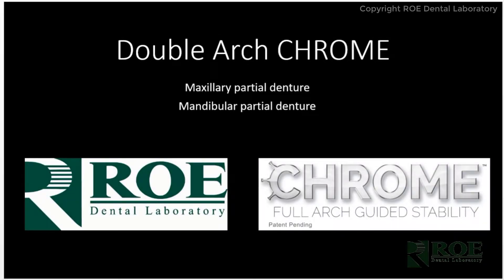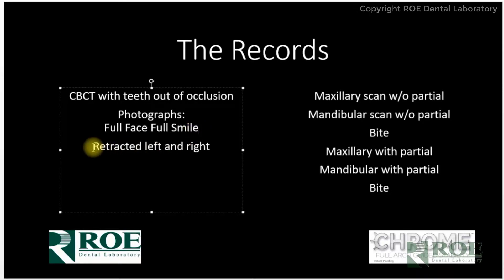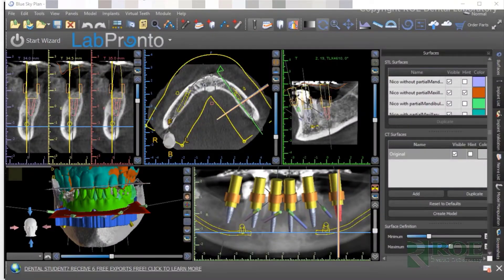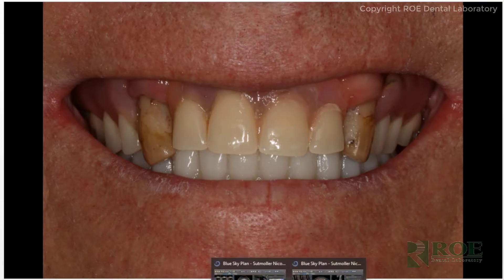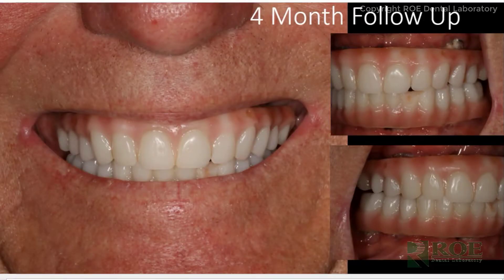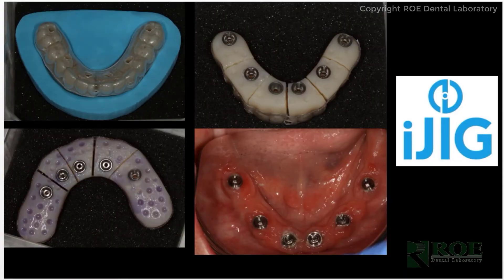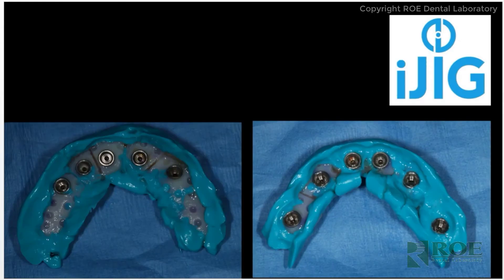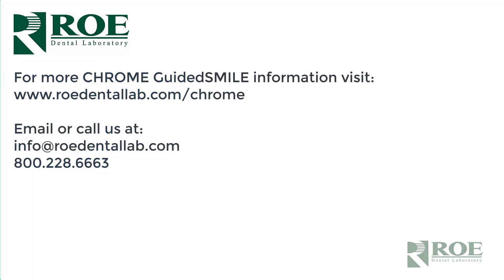CHROME GuidedSMILE - Double Dentate Arches with Double Arch Partial Dentures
Demonstrates double arch CHROME case from start to finish, with iJIG and Printed Try-In phases, including instructions for partial denture patient cases. This surgery was performed by Dr. Aaron Quitmeyer.